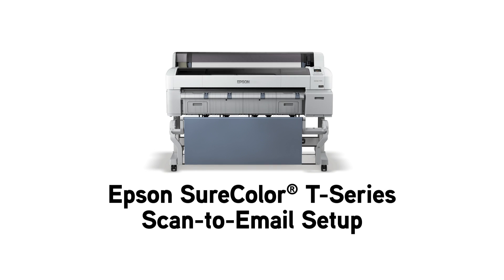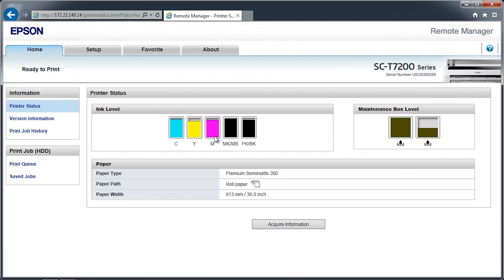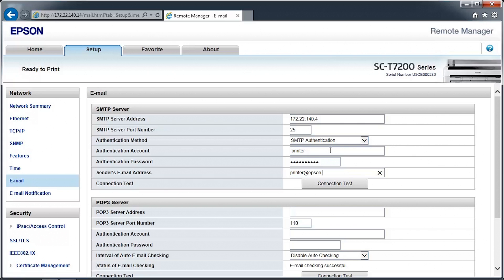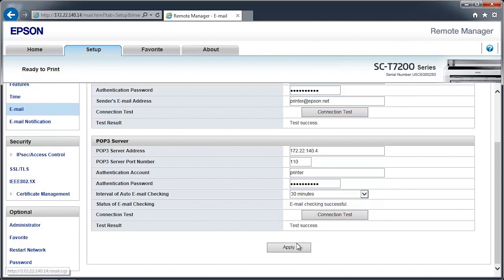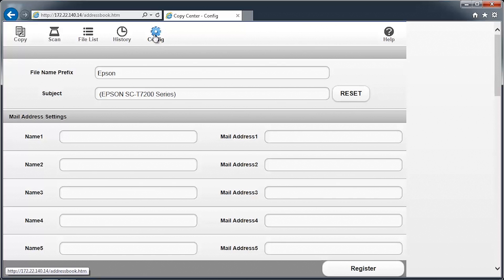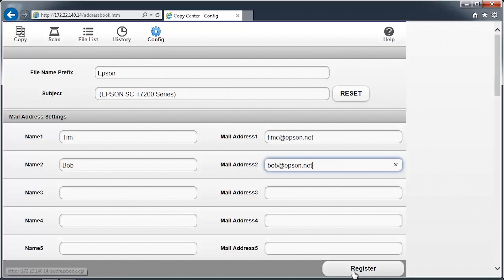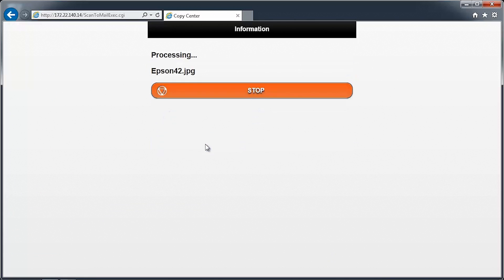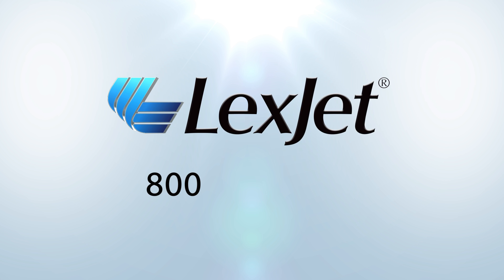Epson SureColor T-Series Printers - Scan to Email Setup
Learn how to perform a scan on an Epson SureColor T-Series printer and then send then e-mail that scan.